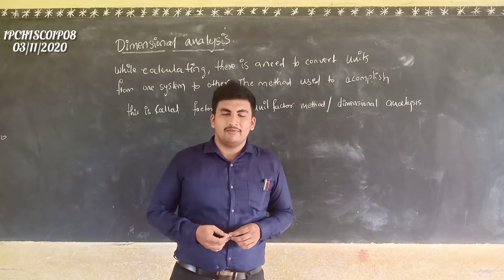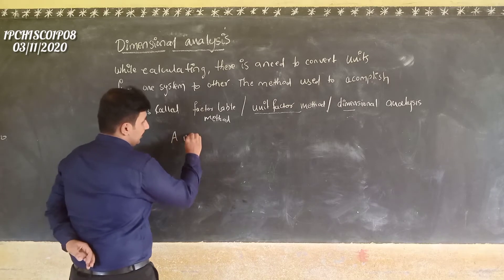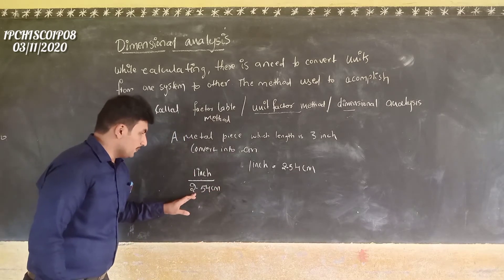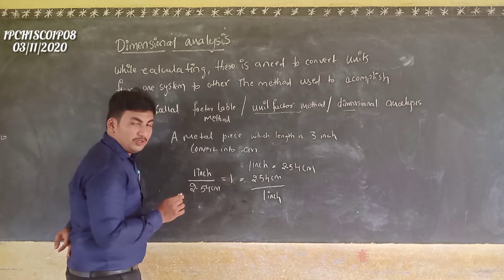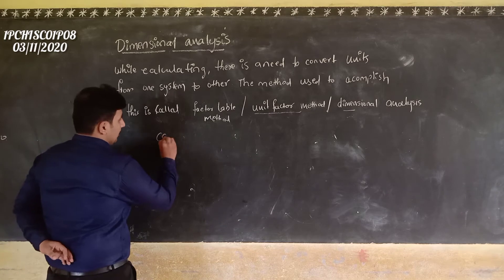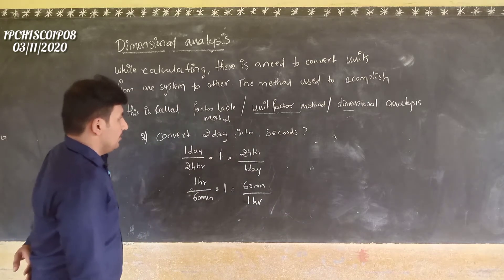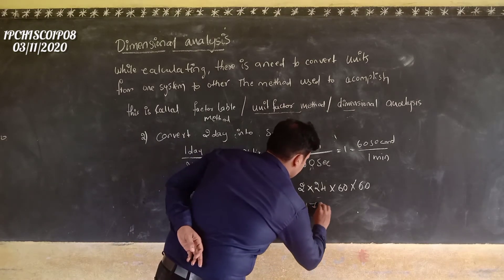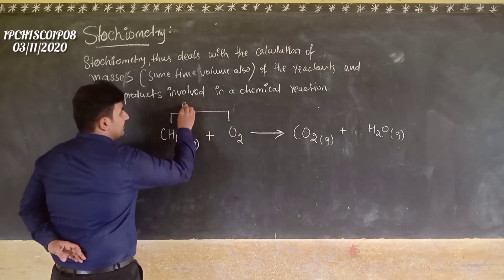Vidyarashmi\Class I PU\6 Chemistry\Ishwara Sharma\Chapter 1\Part 08 1PCHISC01P08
There is a small correction in the mass of Oxygen molecule in the reaction
i.e  = 72g (not 44g)
Chapter - 01
Some Basic concepts of Chemistry
*Dimensional Analysis
*Stoichiometry